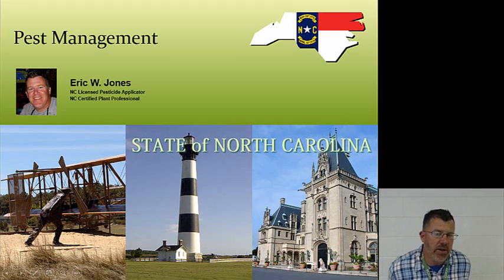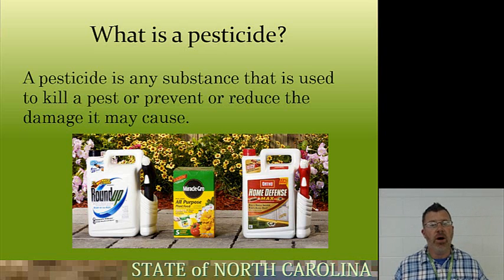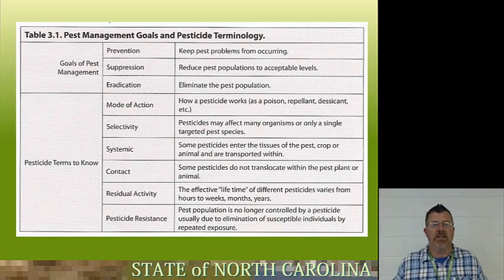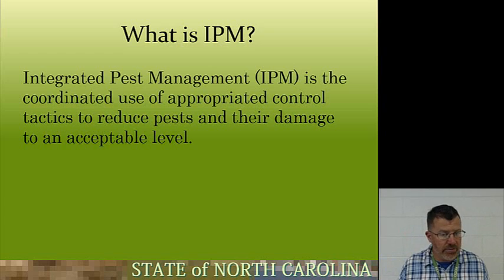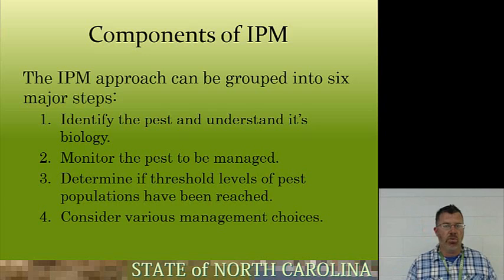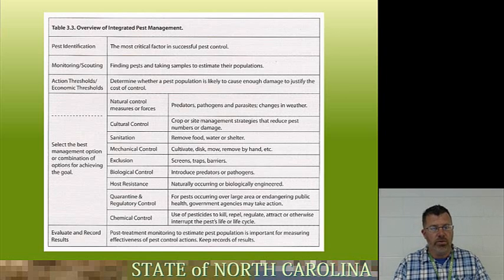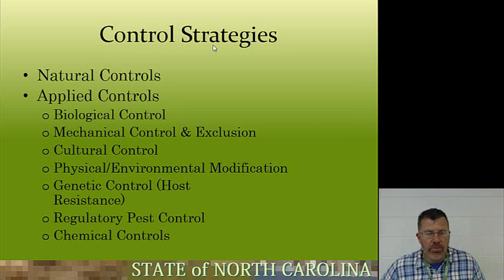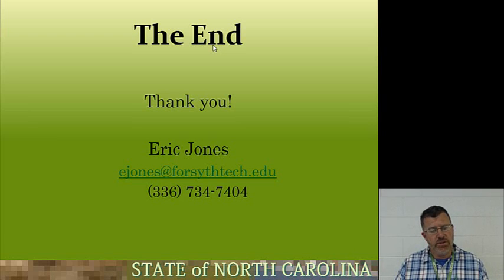Pest Management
This lecture discusses the topics within Chatper 3 of the "Core" manual.